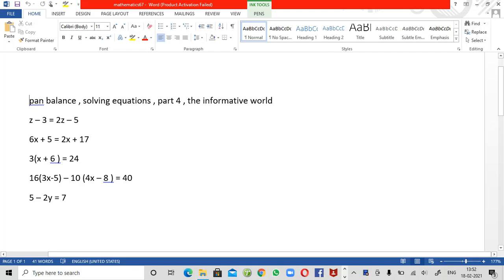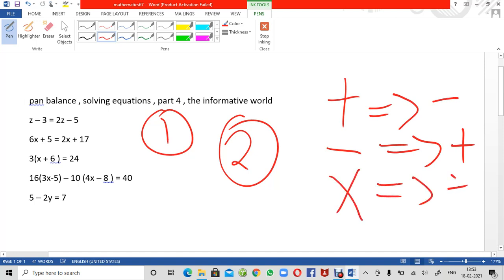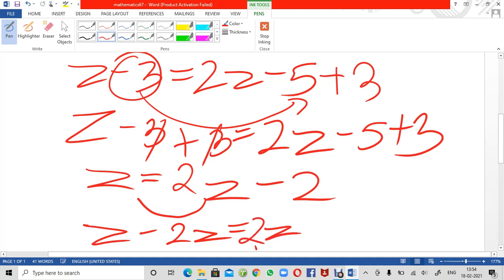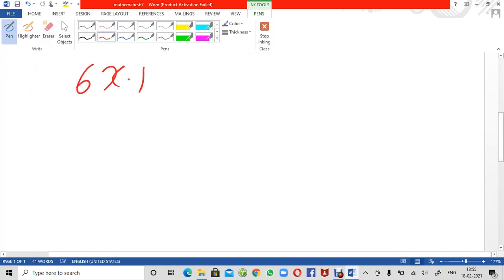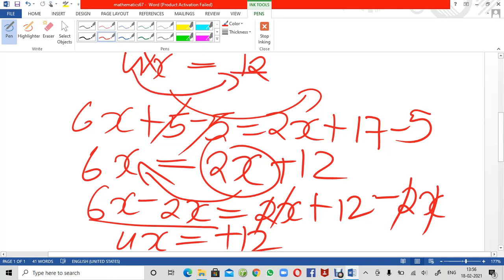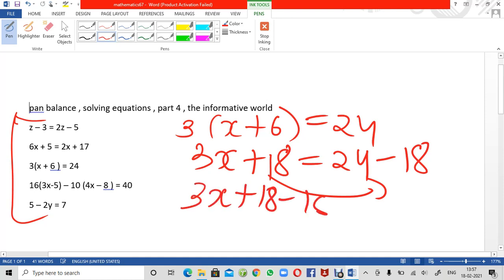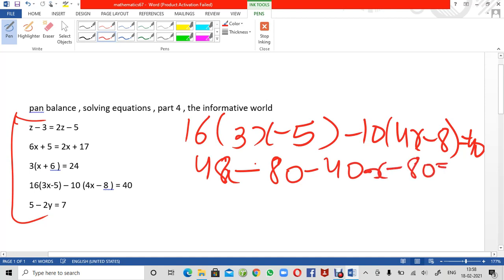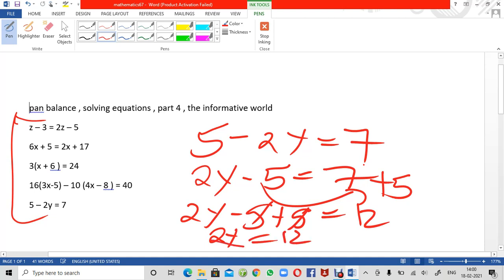Solving Equations using Pan Balance Method Part 4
Math by Shruti